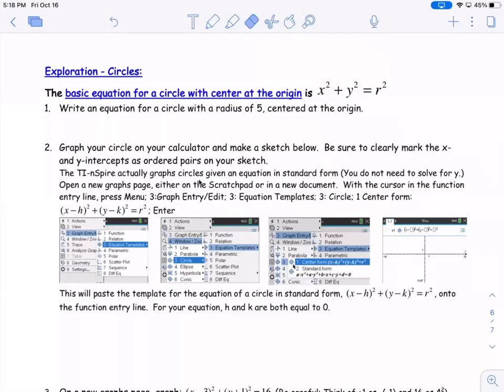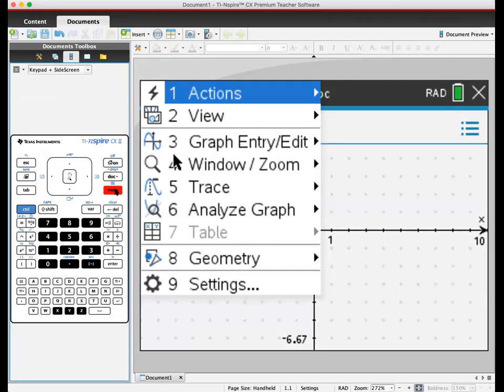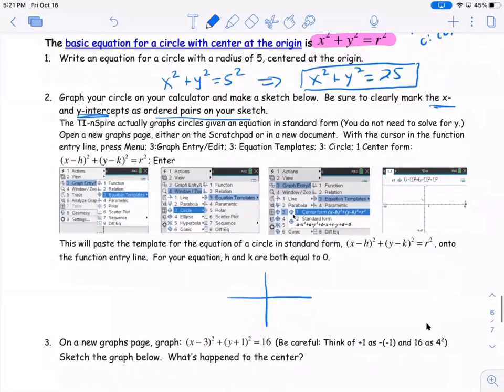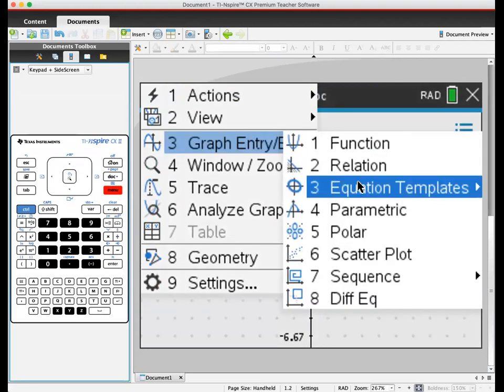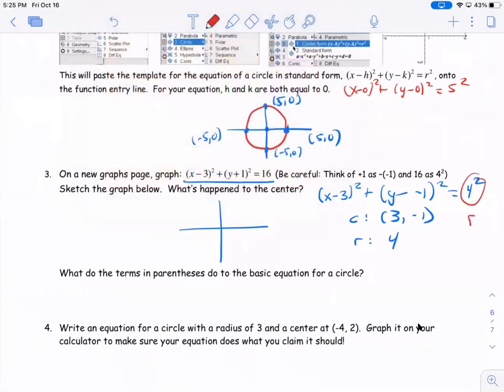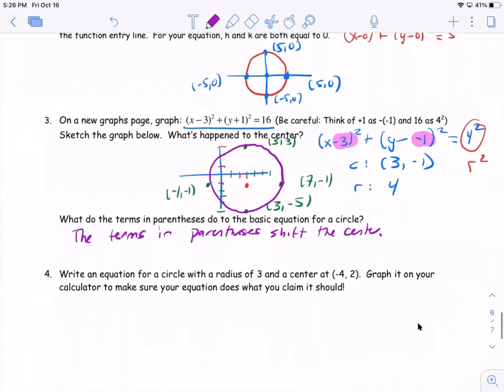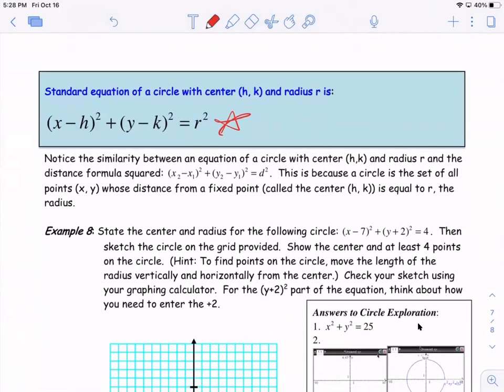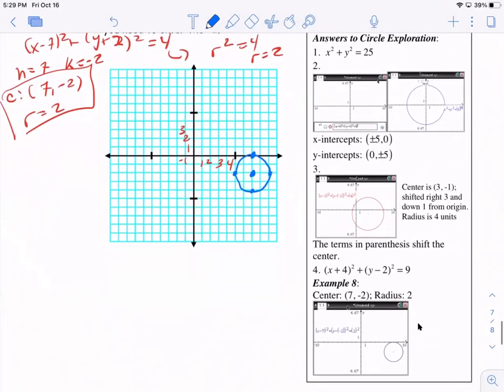Notes 1.1 Circle Exploration